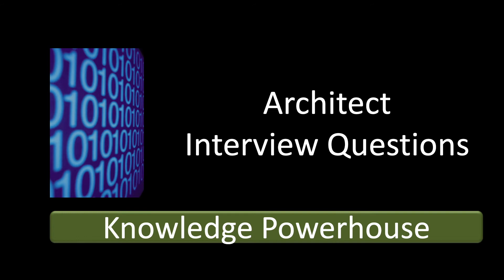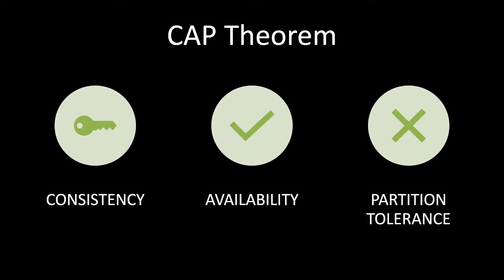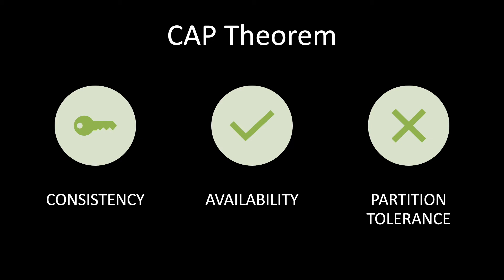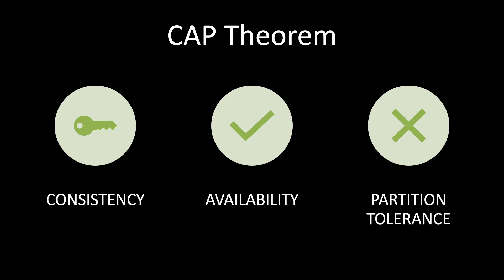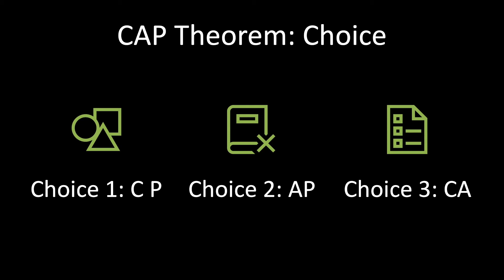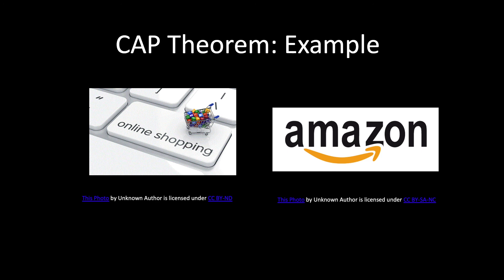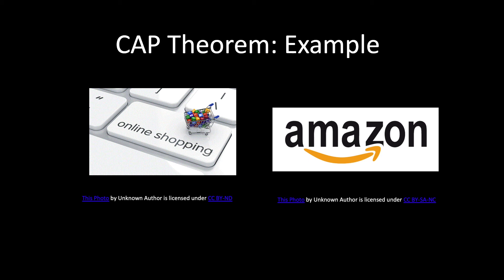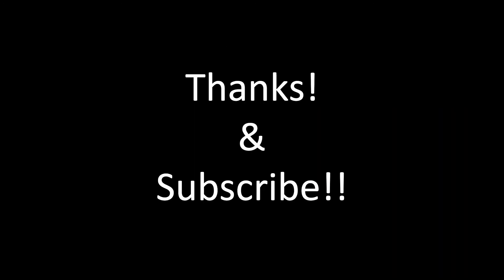What is CAP Theorem?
Learn the concept of CAP theorem
Consistency, Availability, Partition Tolerance